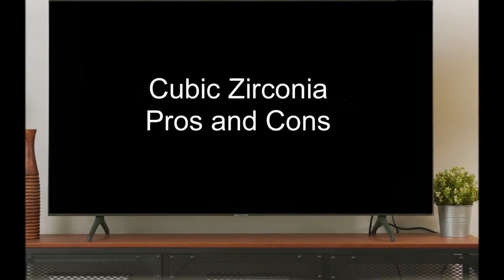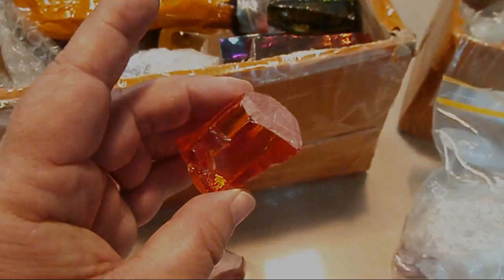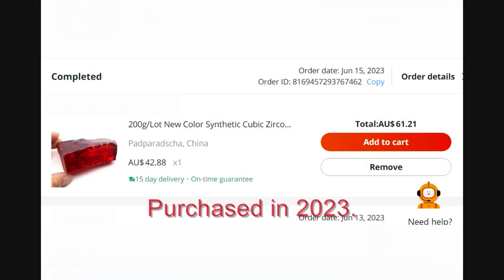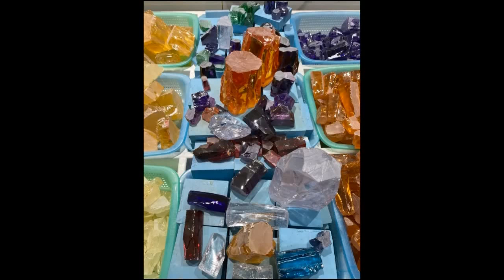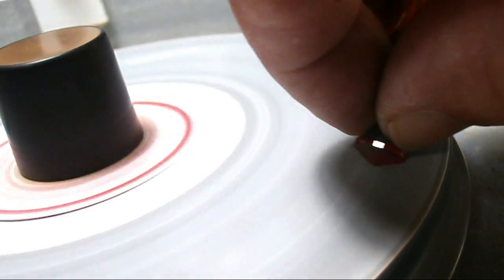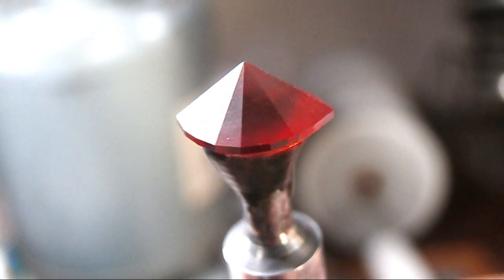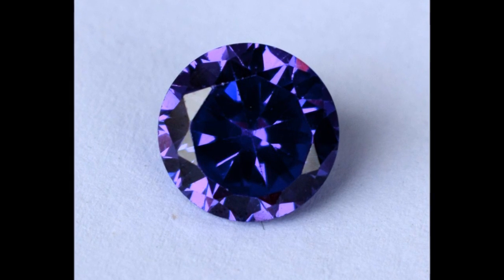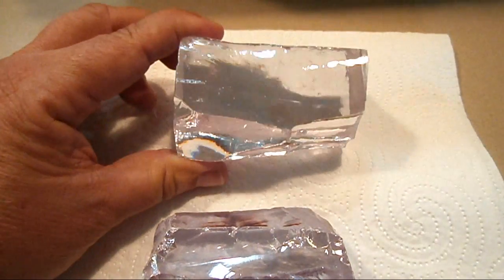Man-made diamond simulant - Pros & Cons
Man-made diamond simulant - Pros & Cons .Discussing the pros and cons of "Cubic Zirzonia" also known as "CZ". Please leave some comments. We would love to hear your thoughts about the worlds most common man-made gem.
Channel membership.